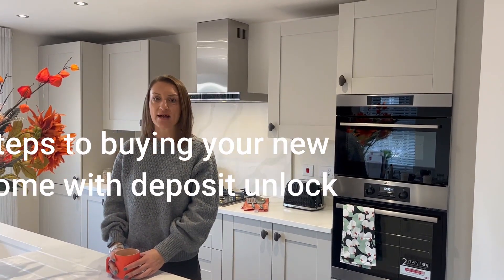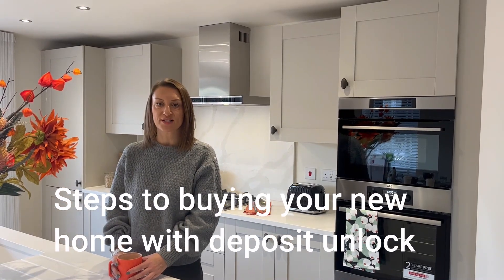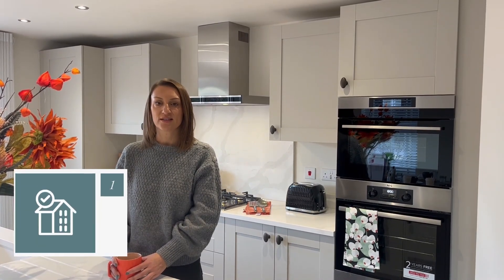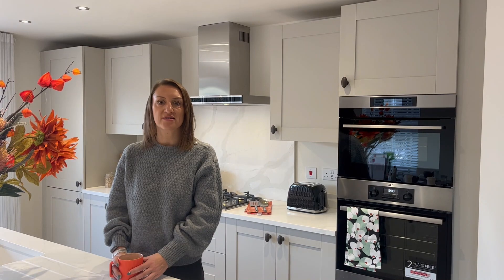You could buy a house with a 5% deposit!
Introducing Deposit Unlock, a scheme to help first time buyers and home movers buy a new home with just a 5% deposit required.* If saving for a deposit is preventing you from taking the step to buying your first home, or moving to your next home, a deposit unlock mortgage may be available to you, subject to eligibility.